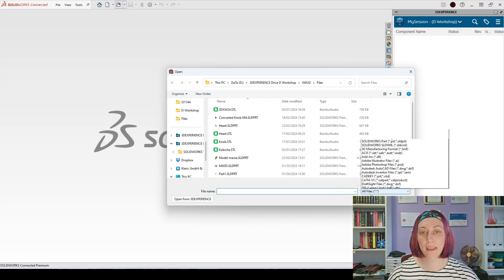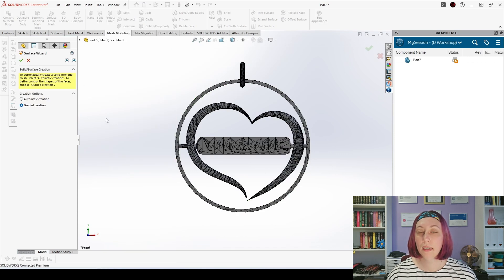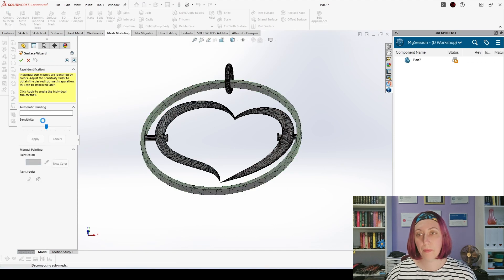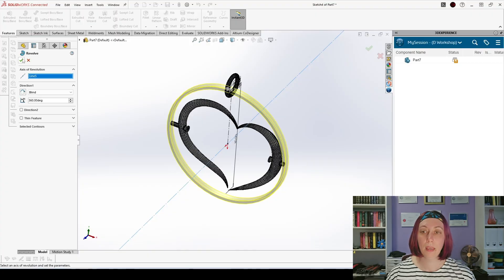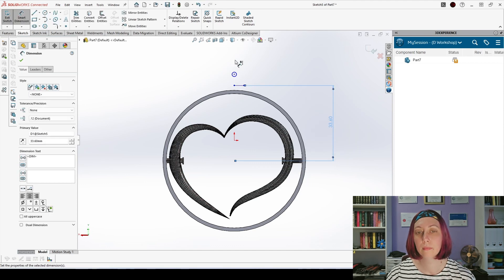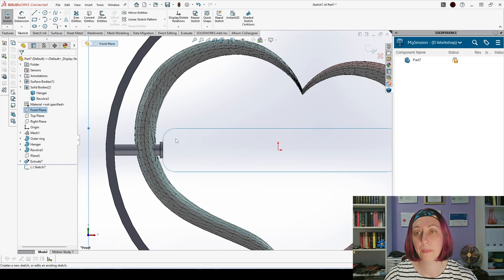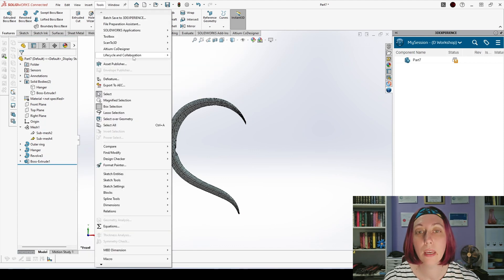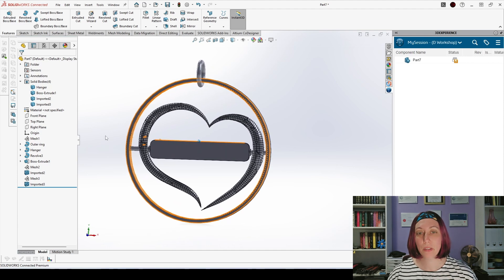SOLIDWORKS ScanTo3D Made Easy with Guided and Automatic Conversion in one file!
Discover how to effortlessly utilize SOLIDWORKS ScanTo3D to enhance your 3D modeling workflow! In this step-by-step tutorial, I'll guide you through the straightforward process of integrating guided and automatic conversion features seamlessly within a single file. Say farewell to complexities as we delve into this user-friendly tool, ensuring efficiency and precision in transforming scanned data into functional 3D models. Whether you're a beginner or seasoned professional, this tutorial is packed with valuable insights and practical tips to optimize your design process. Join me now and unlock the full potential of SOLIDWORKS ScanTo3D!" Keywords: SOLIDWORKS, ScanTo3D, 3D modeling, guided conversion, automatic conversion, workflow optimization, user-friendly, efficiency, precision, design process.

--- 3D Print ---
*Filaments I prefer *

🔗FIND ME